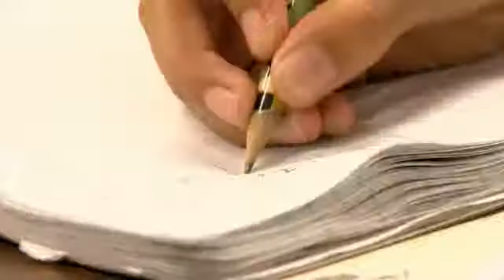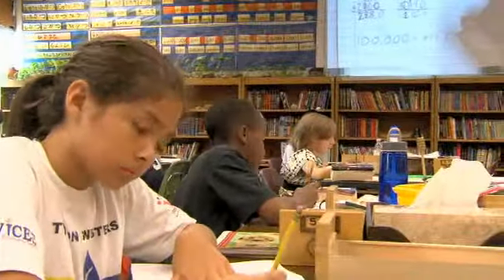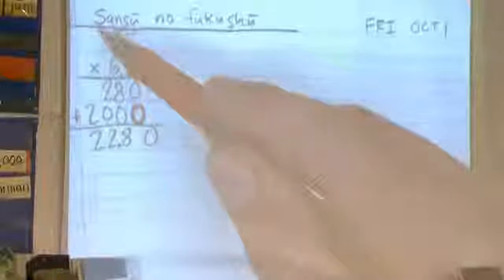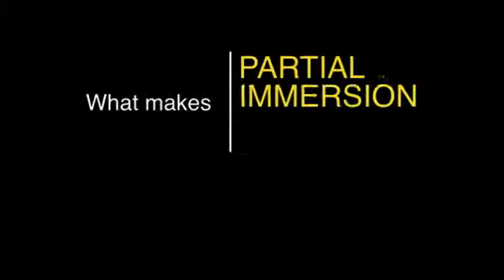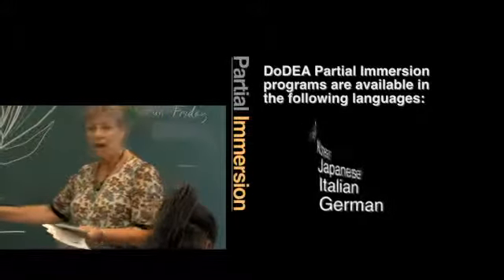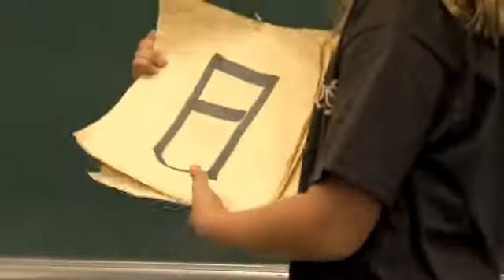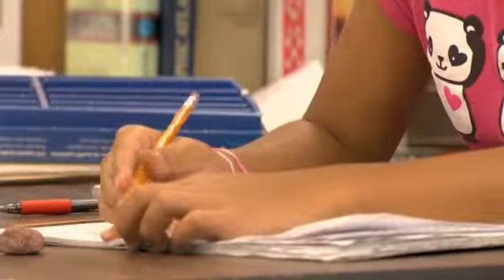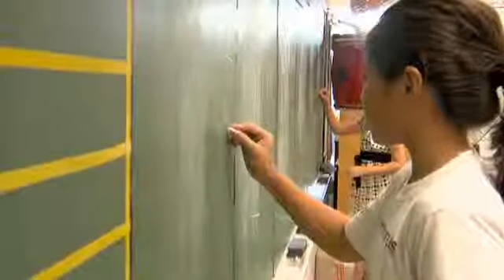DoDEA's Partial Immersion Program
A brief video highlighting DoDEA's Partial Immersion program